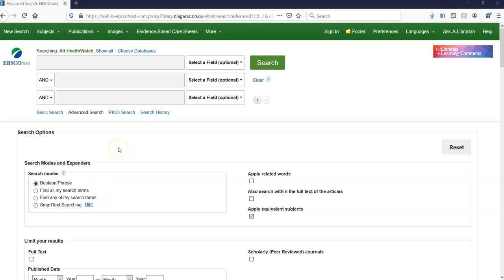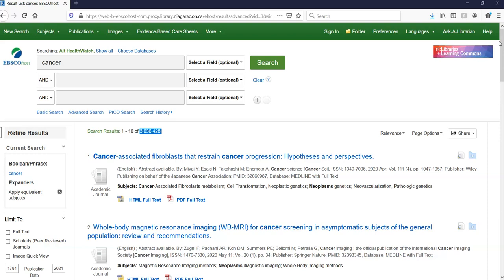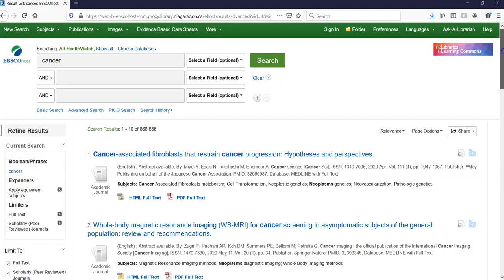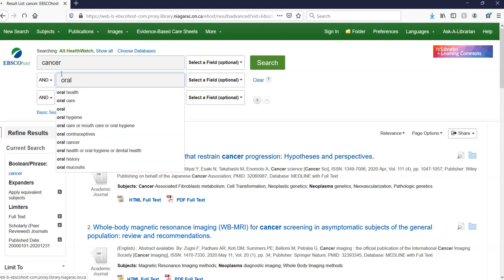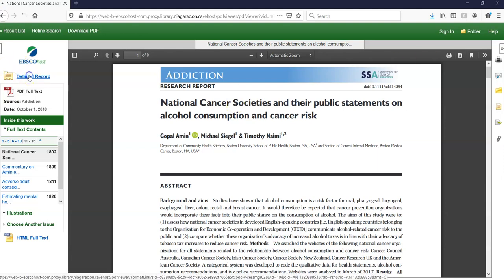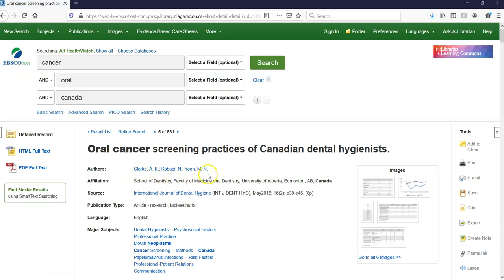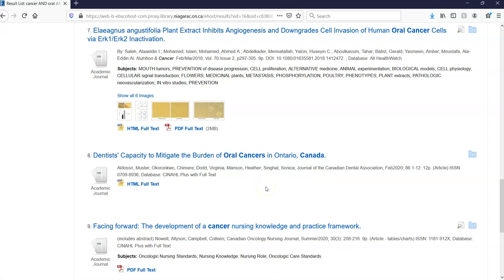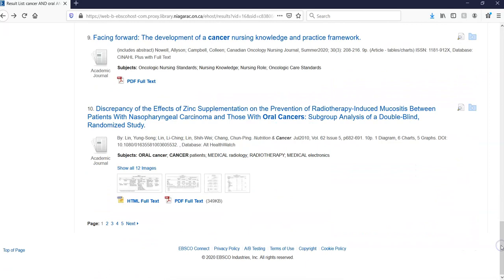Week 2, Video 7, Database Search Strategies